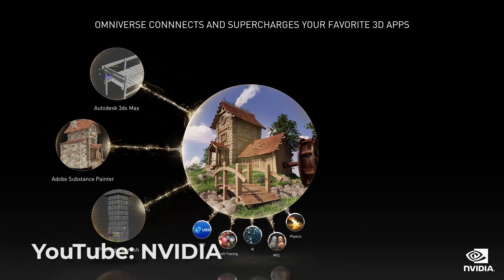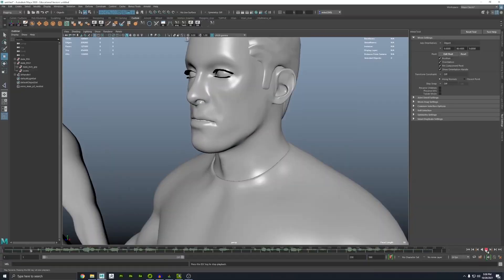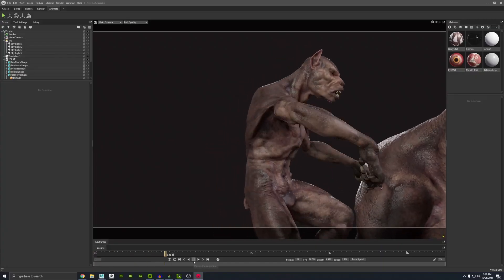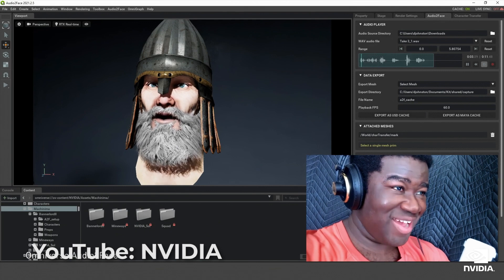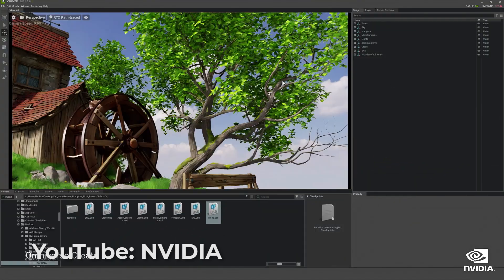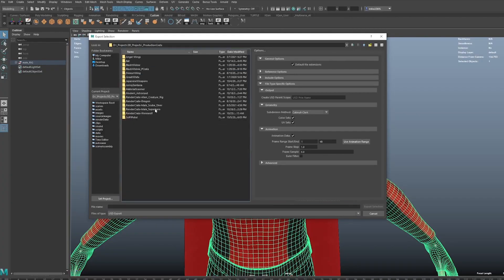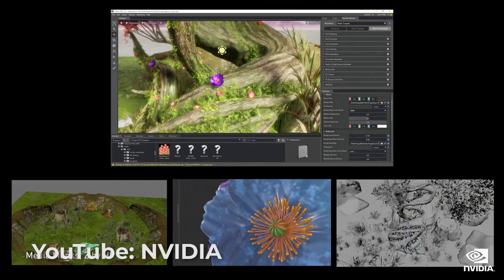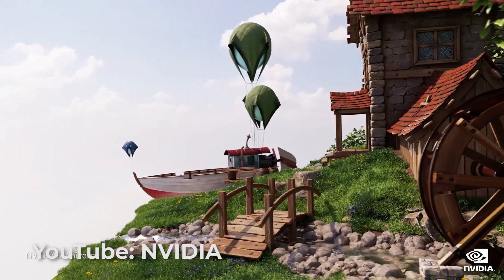NVIDIA Omniverse - 3D Tools of the Future!